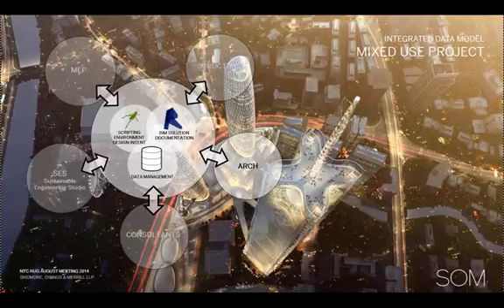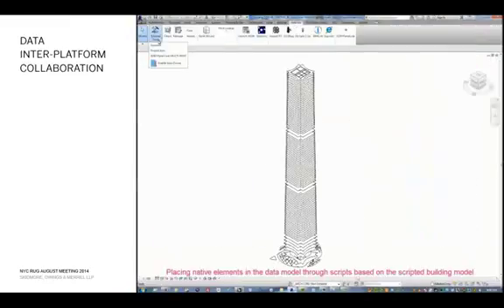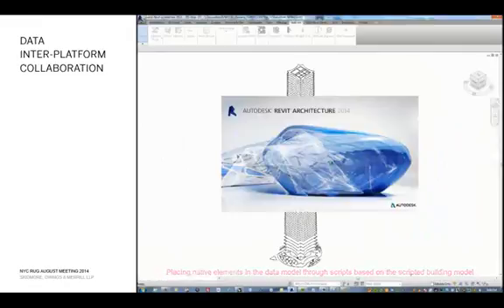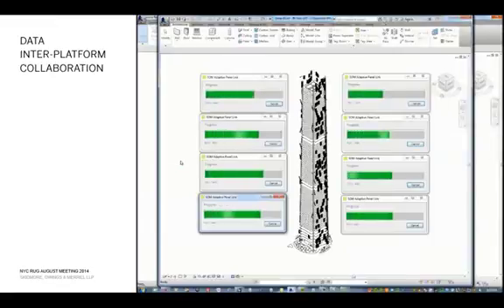The Integrated Data Model Design Refine Build SD clip10